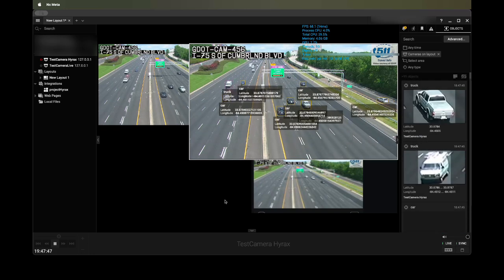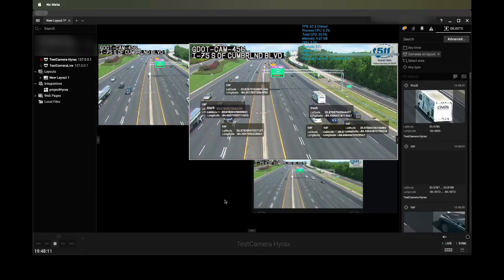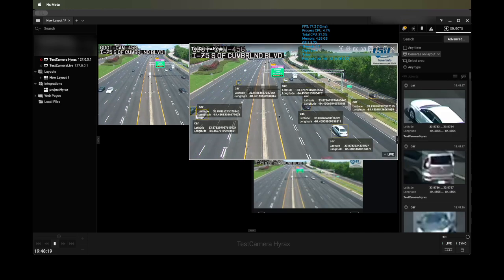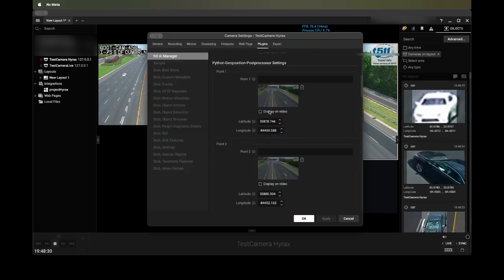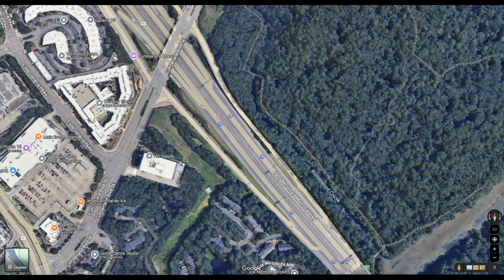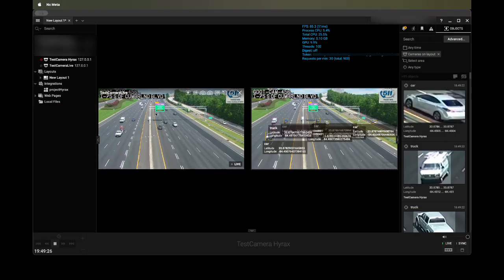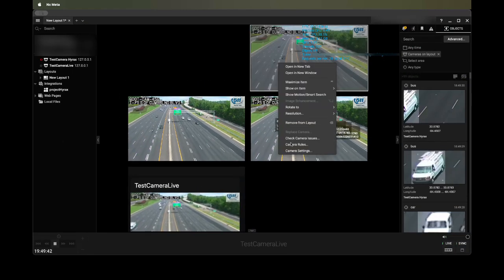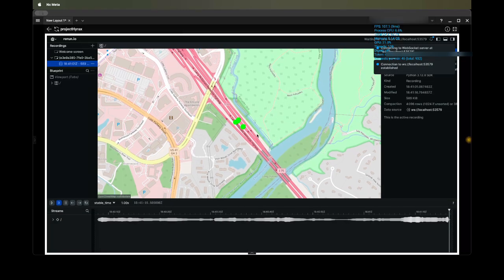Project Hyrax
Project Hyrax: Geospatial Analytics for Network Optix

Discover Project Hyrax, our innovative hackathon project that seamlessly integrates with Network Optix Desktop client to collect and visualize geographic data from video streams in real-time.

This integration leverages the Network Optix development toolkit, combining AI Manager for object detection with custom post-processing to convert bounding box coordinates into latitude and longitude data. Using the JavaScript API, we've created an intuitive interface for managing devices and displaying data directly on the Layout.

Watch the full demonstration to see how Project Hyrax transforms standard video surveillance into actionable geospatial intelligence!